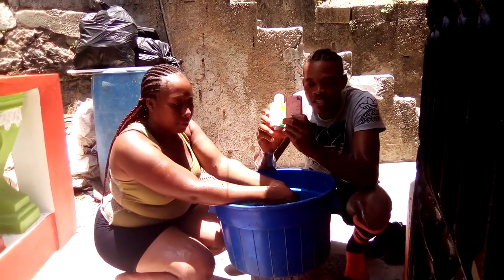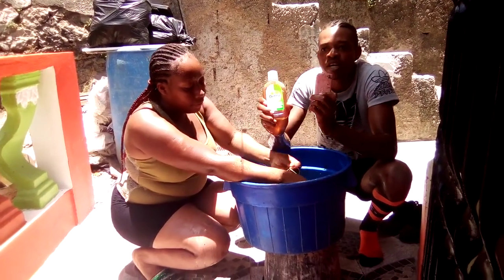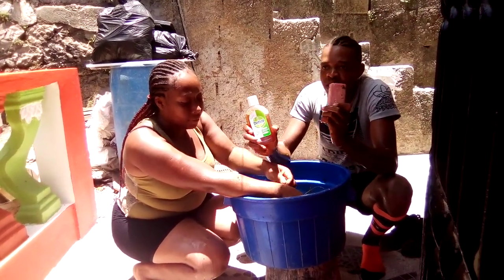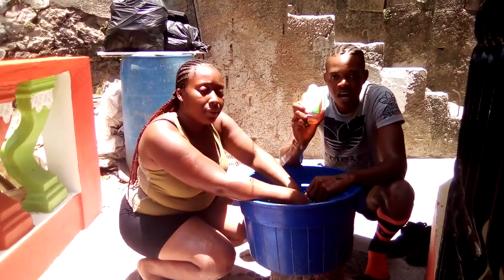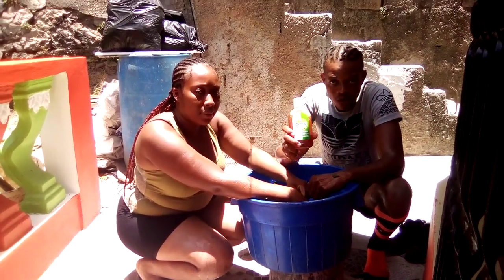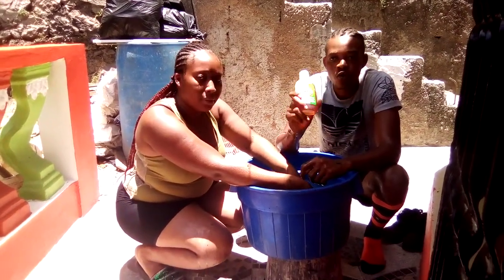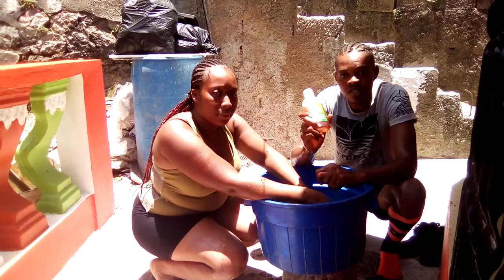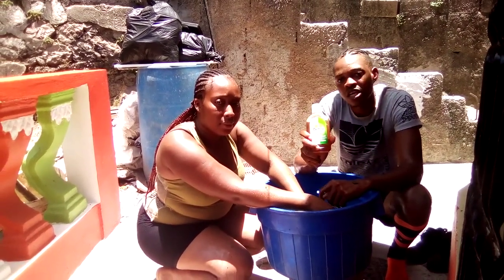big up to the world one love(2)